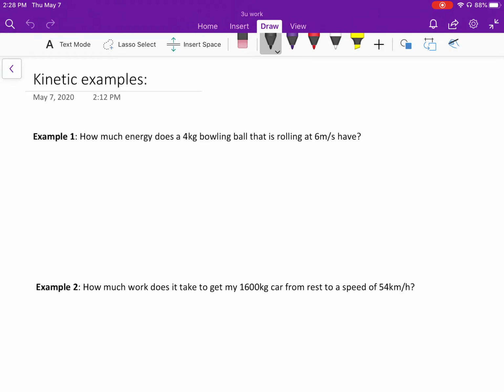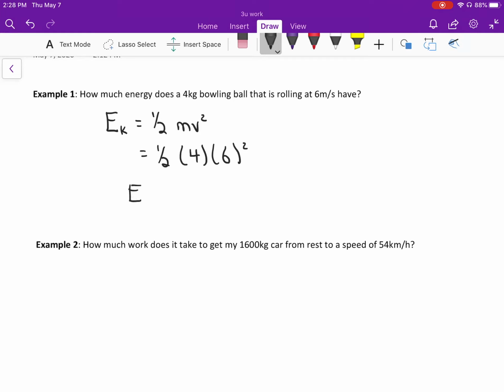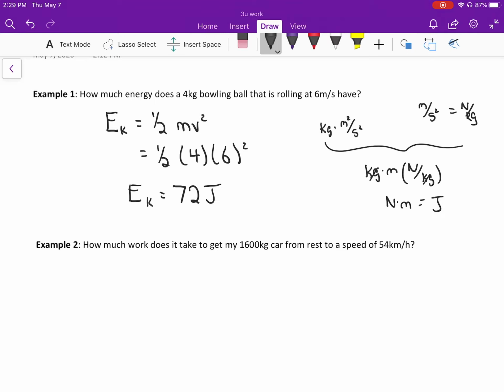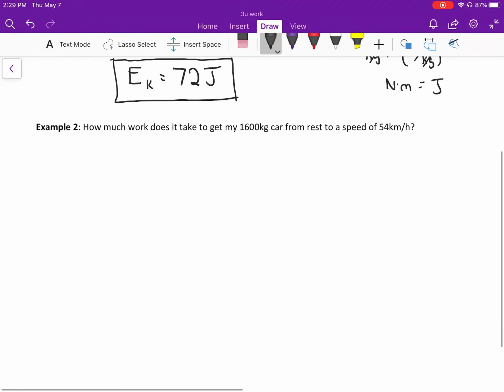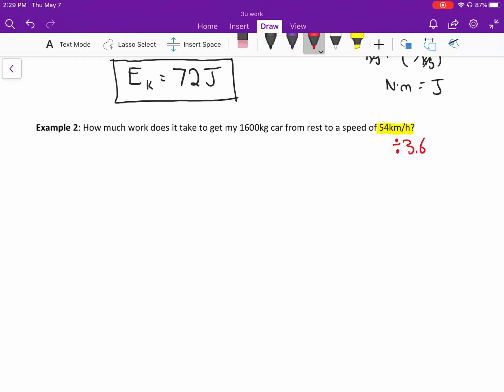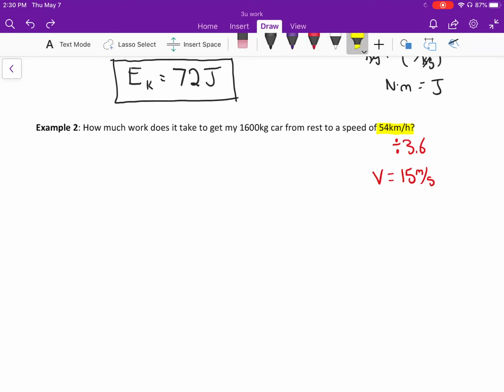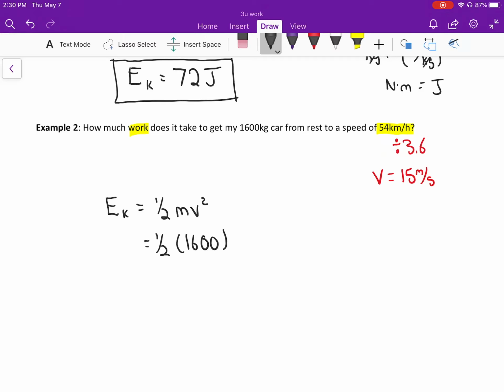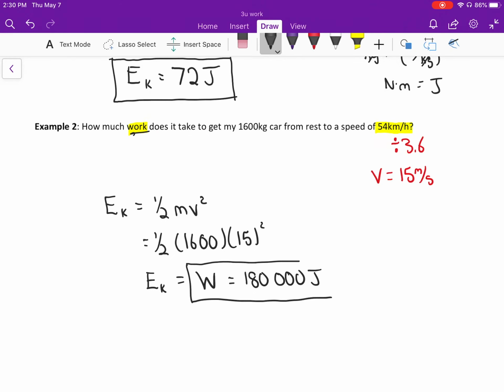Kinetic energy examples